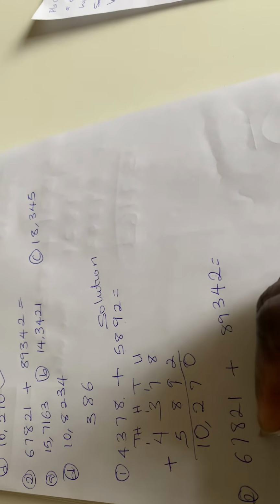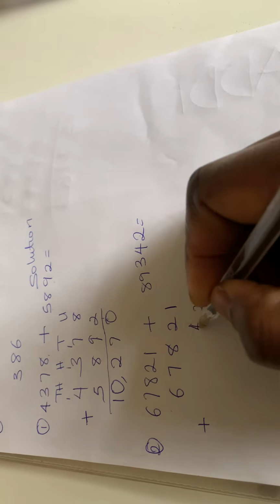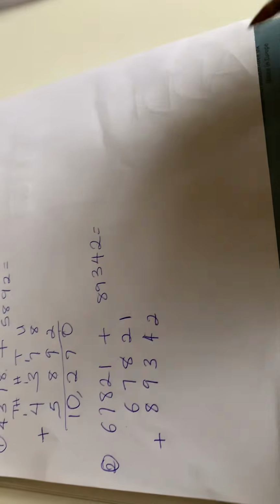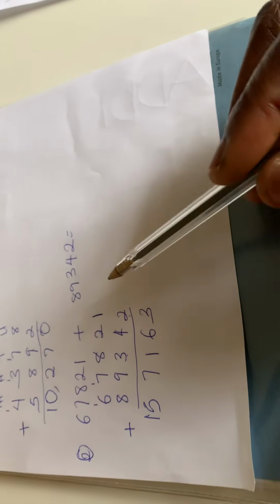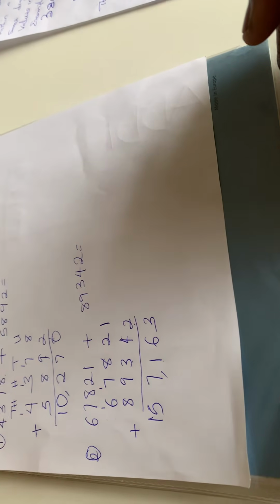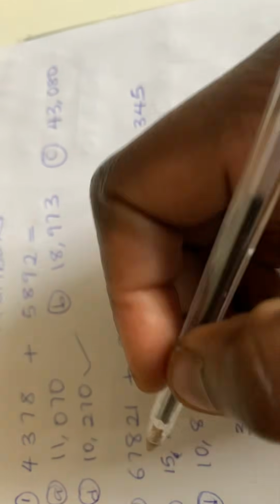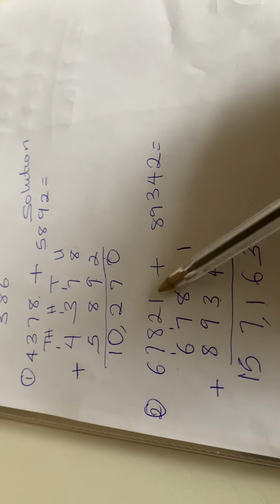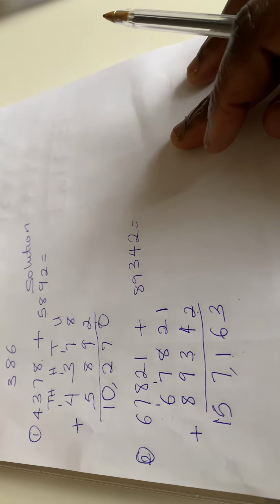Master Multi-Digit Addition using place value in Minutes!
Learn the secrets to master multi-digit addition in minutes with our easy-to-follow maths tutorial. This education video is perfect for kiddo lessons and living, as it provides a comprehensive guide to understanding place value and the addition of numbers#mathstutorial

Our mathantics approach makes learning math tricks and elementary math concepts fun and engaging, with a focus on place value for kids. By watching this viral video, you'll discover addition strategies and methods that will make quick maths a breeze. Whether you're a student looking for math with Mr. J or a parent seeking ways to make math games and math tricks for kids more enjoyable, this video has something for everyone. With our math tutorial, you'll gain a solid understanding of math basics, including multiplication and addition tricks, and be able to apply them to real-world problems. So, if you're ready to unlock the growth code and become a math whiz, watch this video now and start learning math for kids in a way that's both fun and effective. Our math lessons are designed to be engaging and easy to understand, making them perfect for elementary maths and math classes. By the end of this video, you'll be able to master multi-digit addition in minutes and take your math skills to the next level.